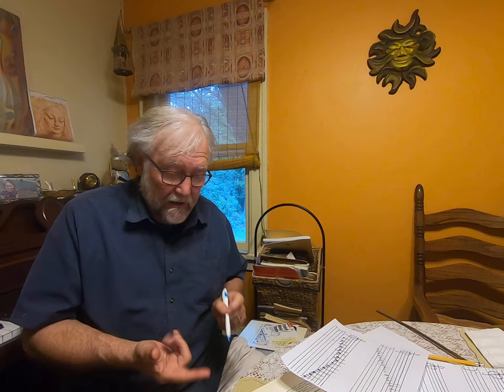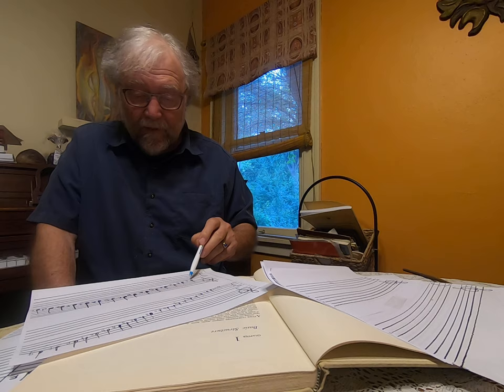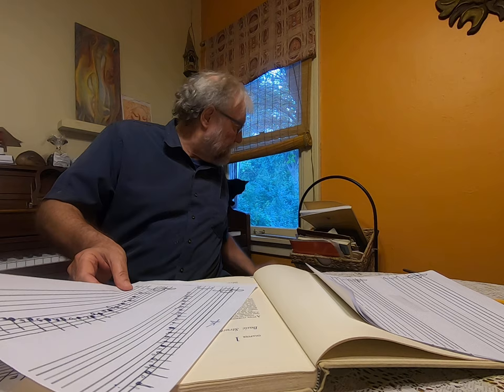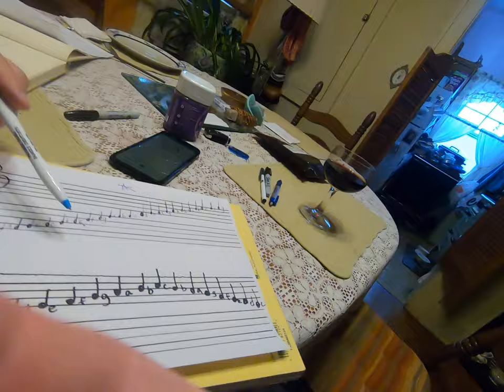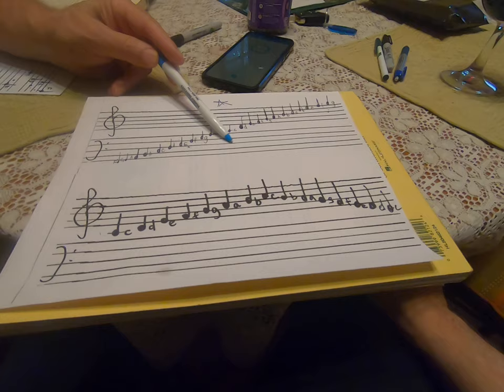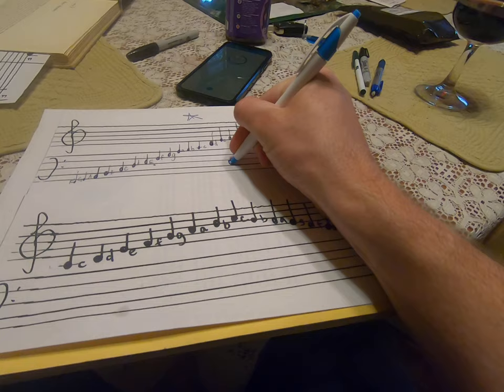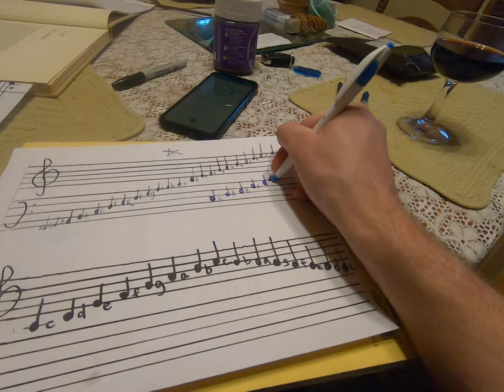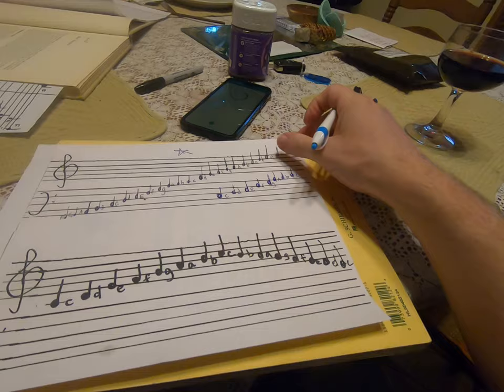Free Music Theory Class 05: Harmonic Intervals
In this class we learn about harmonic intervals and start playing around with some different intervals and listening to the sounds which they produce. We also continue to work on scales and practicing those as well.